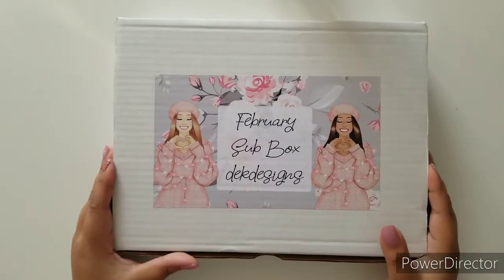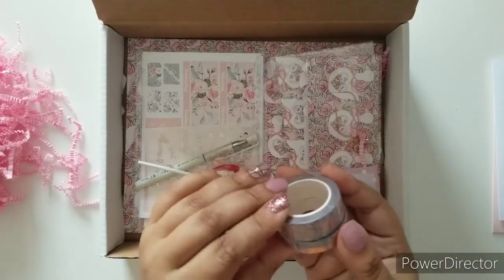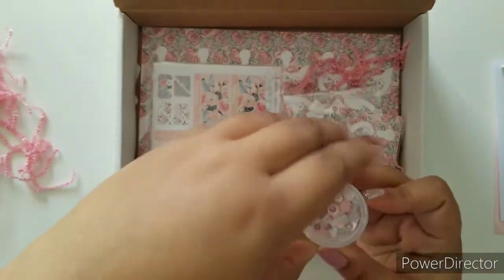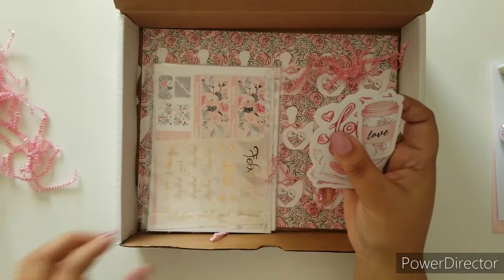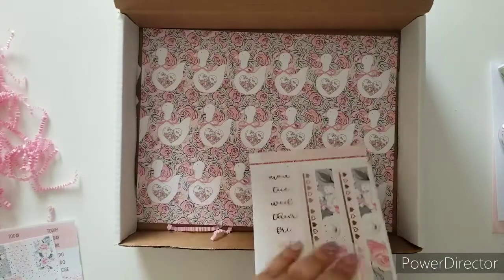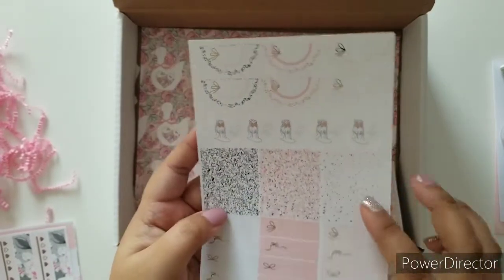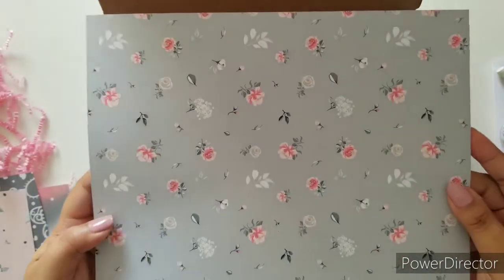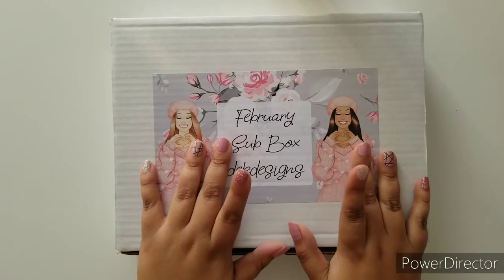February Subscription Box Unboxing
// M O N T H L Y  S U B S C R I P T I O N  B O X //